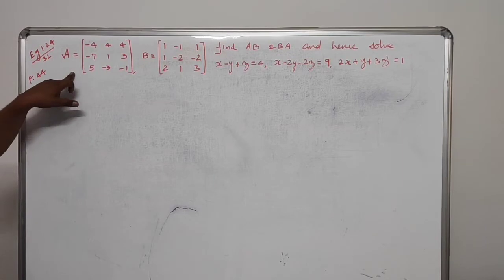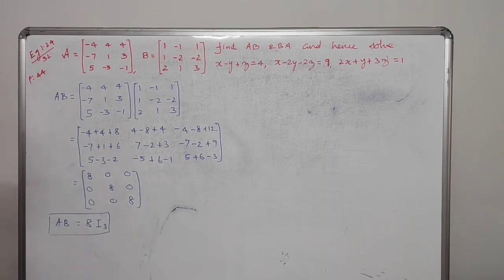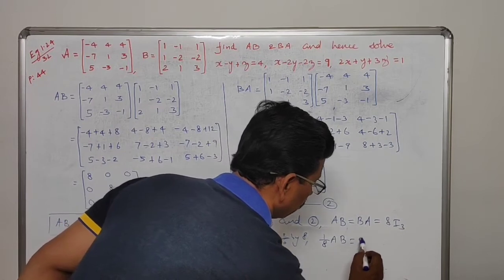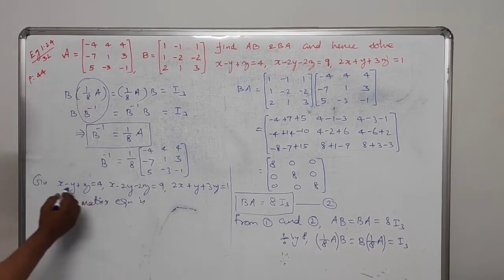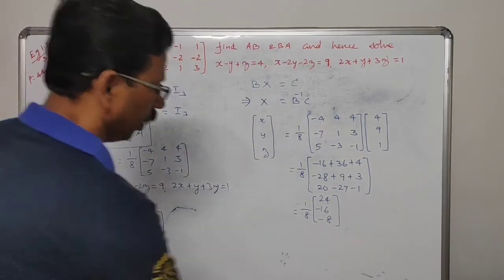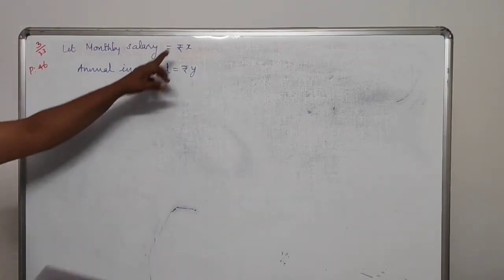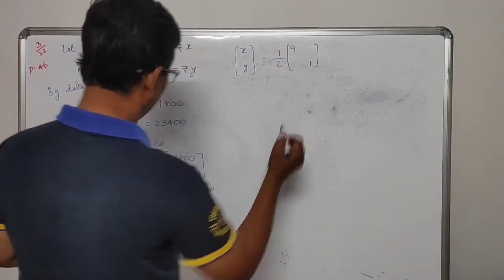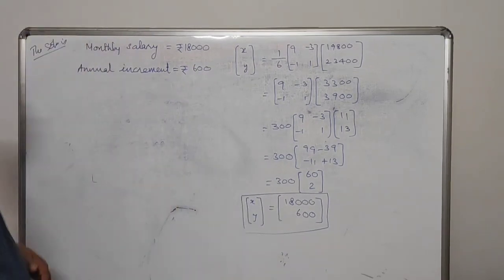Solution by matrix method 1.3 C-12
Solution by matrix method